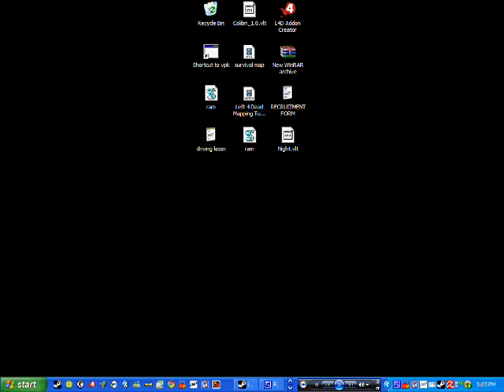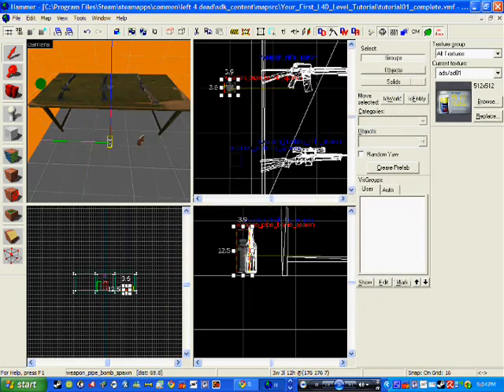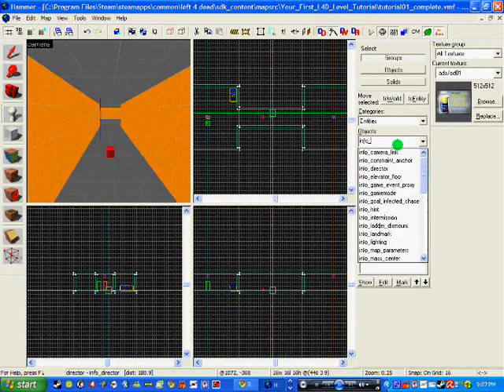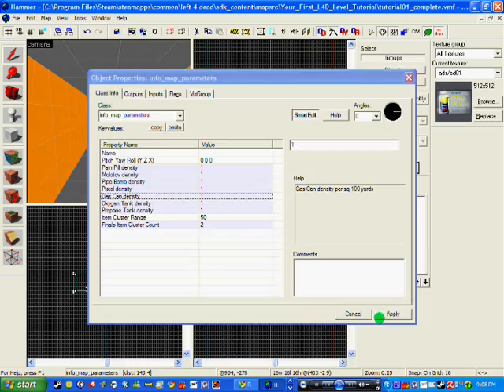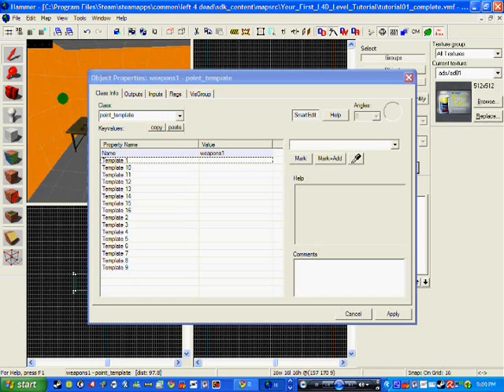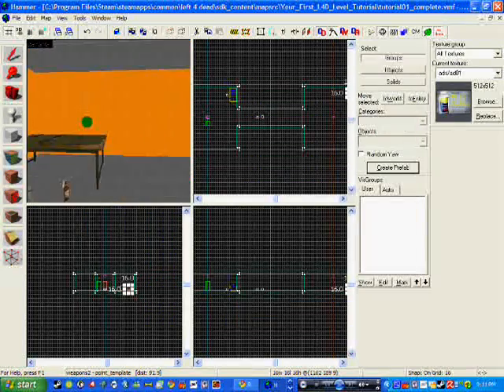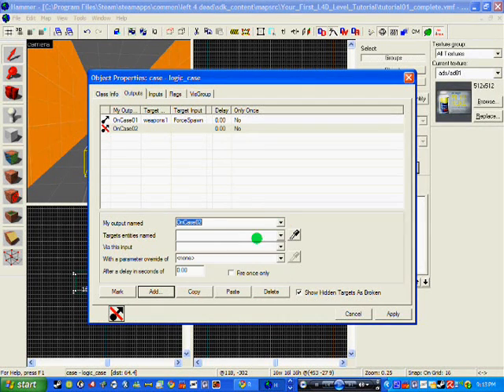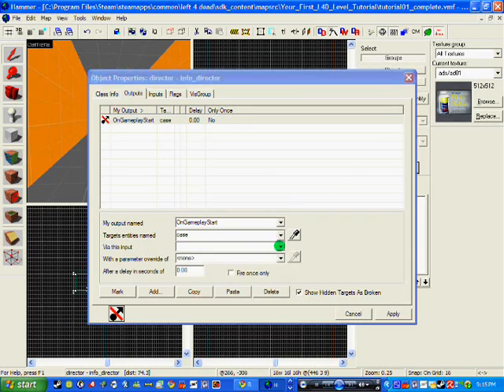Left 4 Dead Mapping Tutorial 7 - How To Spawn Randoms Weapons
Left 4 Dead Tutorial 7 - How To Spawn Randoms Weapons

This Is A Brief Tutorial On How To Randomize Weapon Spawning!